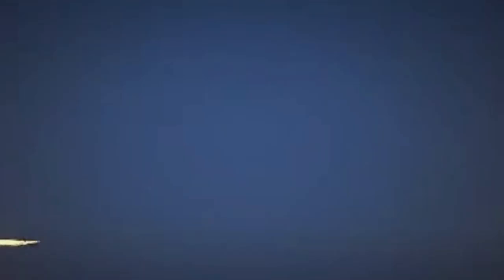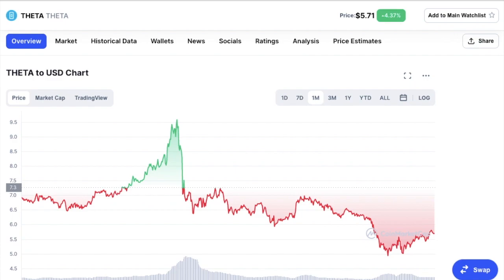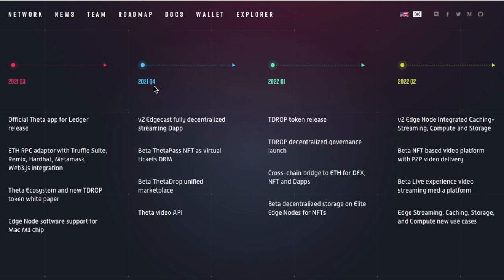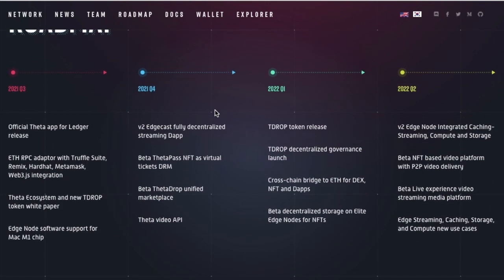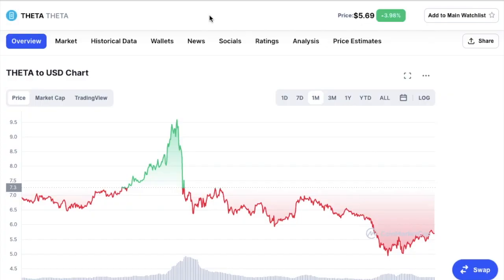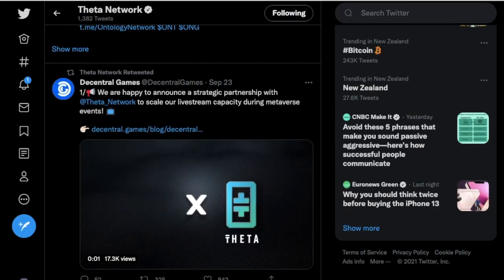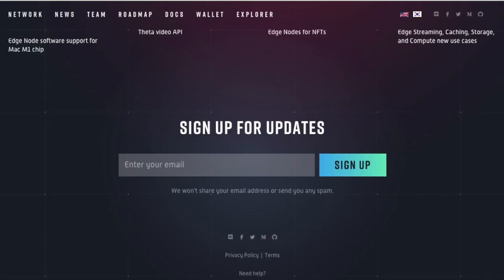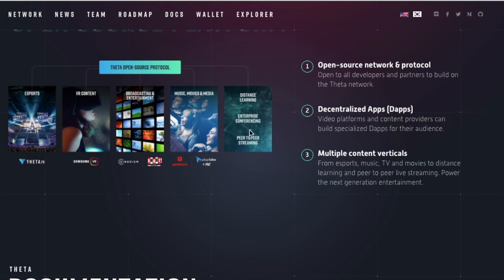The Future Is Bright for THETA! - Theta BIG News! - Theta Price Prediction 2021 - Theta Crypto